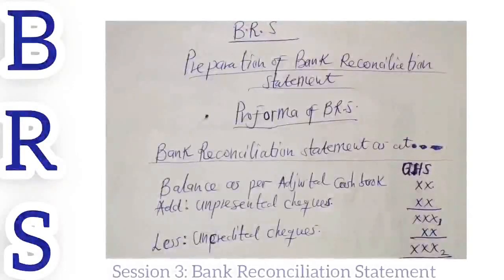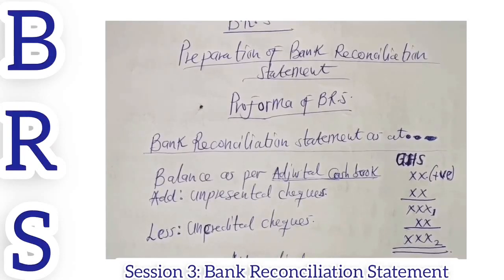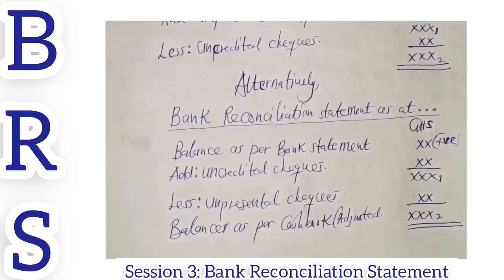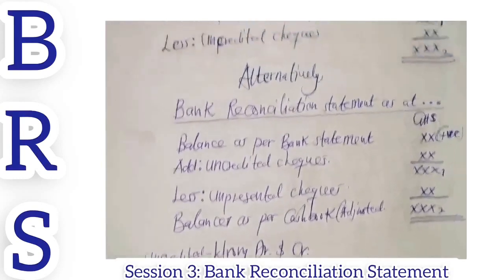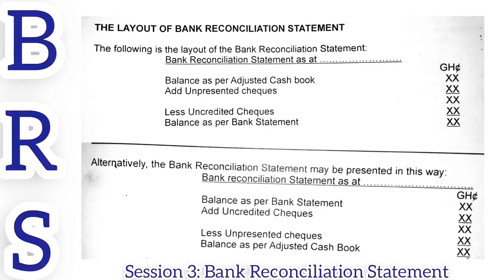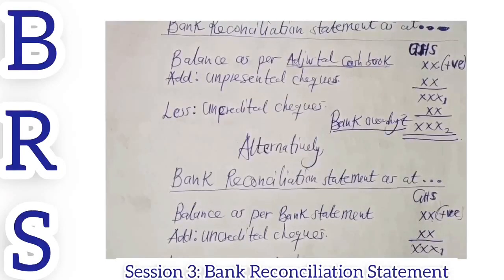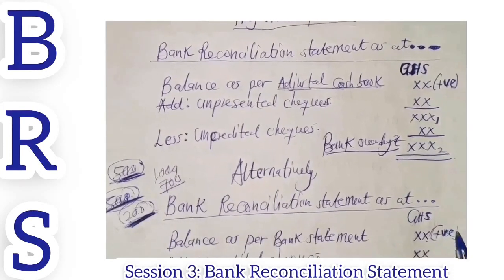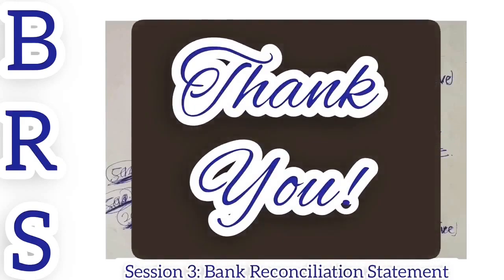Bank Reconciliations Session 3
Hi there!
In this video, Larbi Premium  walks you through the basic concepts and principles that every student and a learner needs to  understand in relation to Bank Reconciliation Statement and ultimately unravel the ideas behind BRS.

Outline:
 -Firstly, he gives an overview or the introduction to BRS.

-Next, he explains what cash book is and dive through to explain various types of accounts that a customer can keep with his bankers.

-Explain what Bank Statement is.
-Meaning of BRS, etc.
- Differences in Bank Statement balance and Cash book balance
-Proforma for the preparation of Bank Reconciliation Statement.
-Meaning and Treatment of Bank Overdraft, and many more.